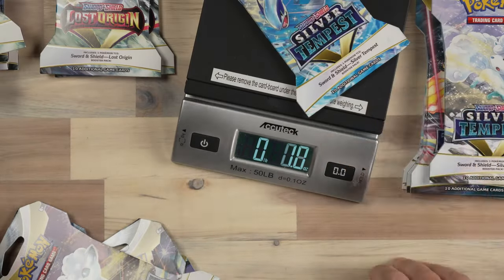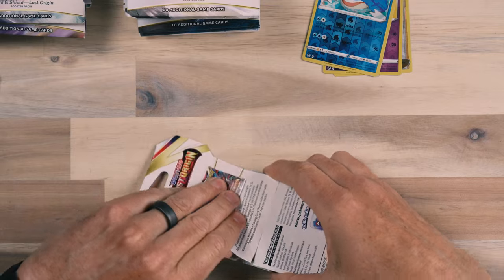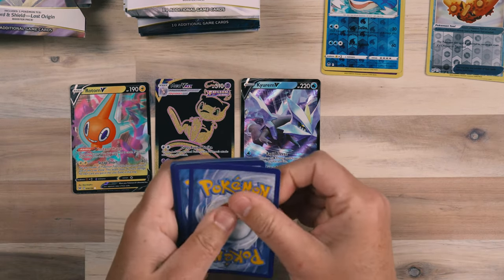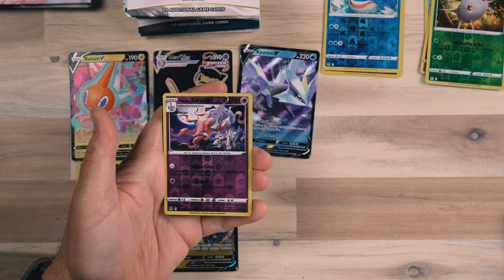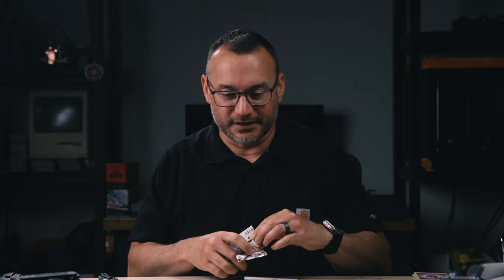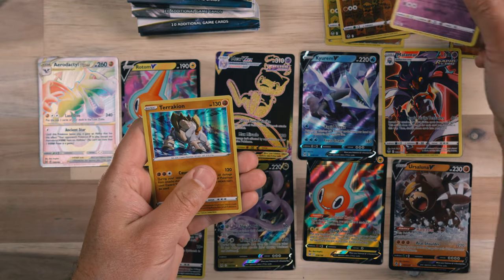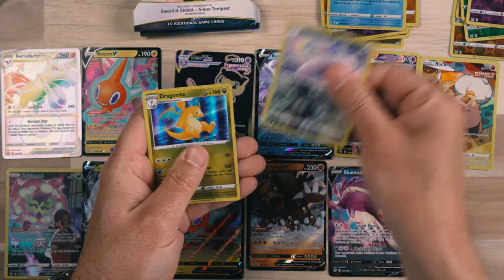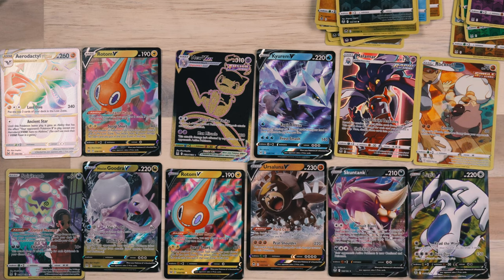Can Sleeved Boosters be weighed to find the Best Pulls?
I promise this is my last video lamenting over the harsh pull rates of older sets. Back to family pull sessions in the next video!